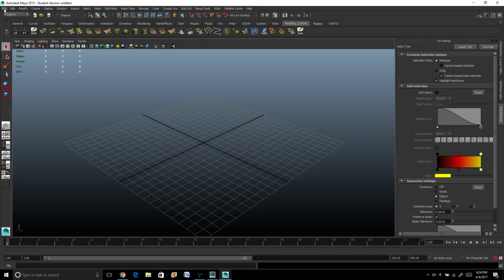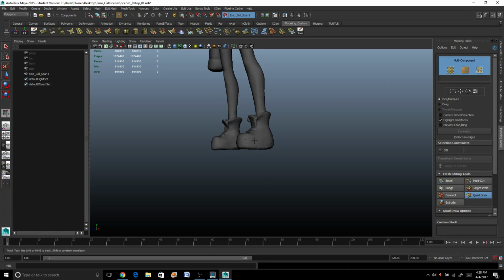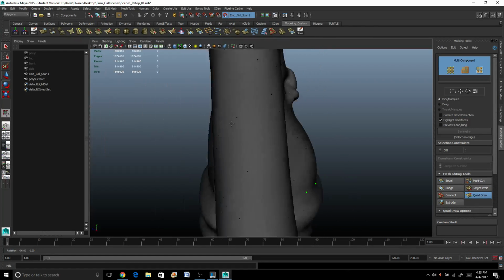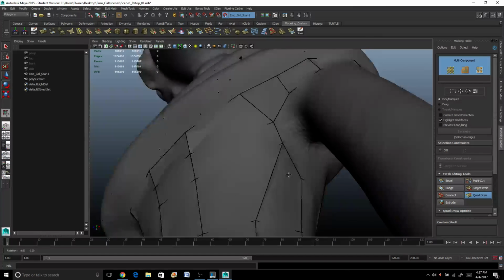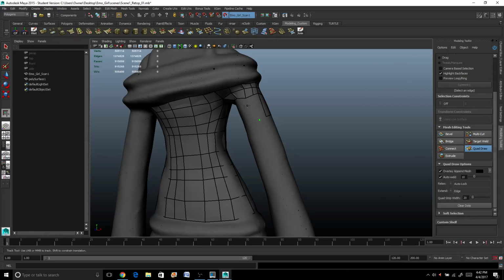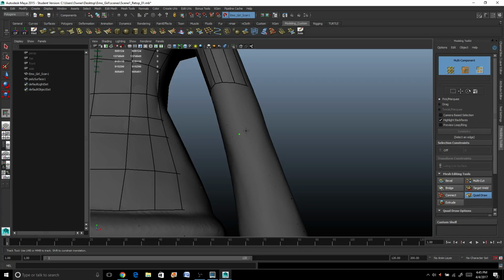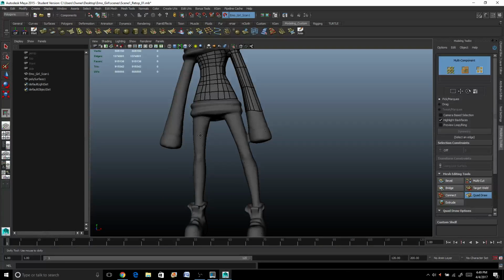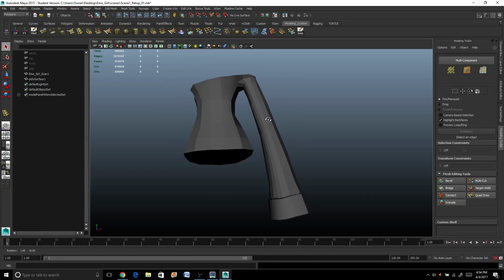Maya: 3D Scan retop: Part 1